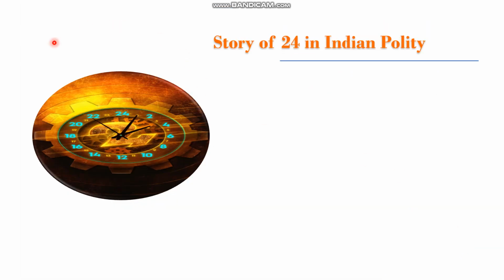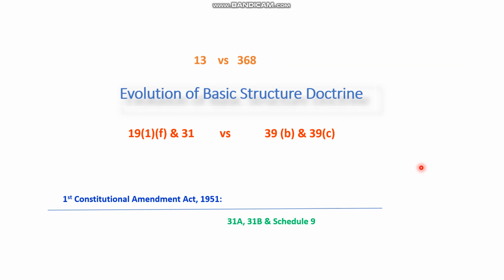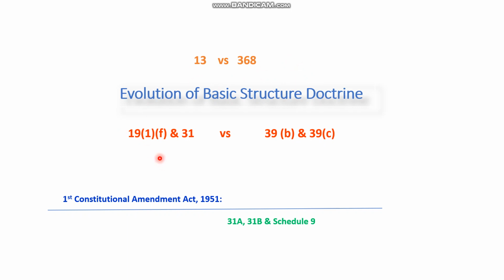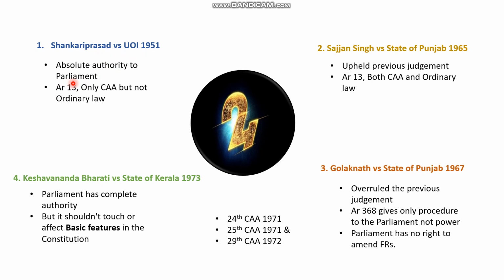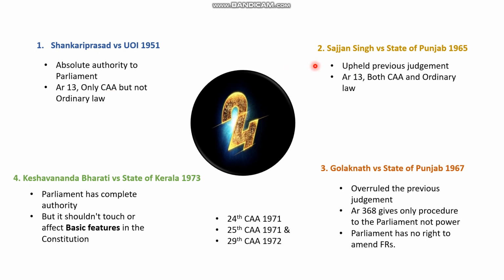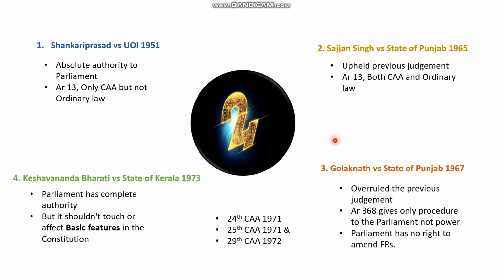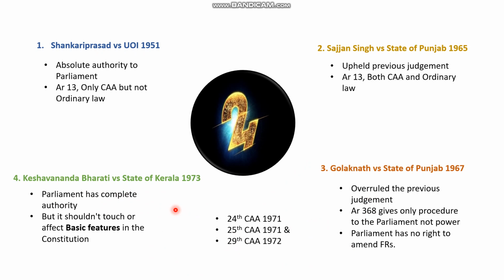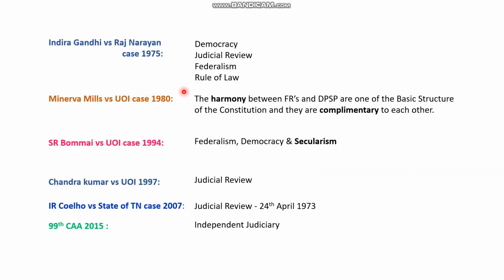Current Affairs series I All About Basic Structure Doctrine - Indian Polity & Constitution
In keshava nanda bharati case , Supreme court came up with new concept called doctrine of basic structure. According to which all the basoc features of the Indian Constitution will be added in this doctrine and the legislature has no right to amend them . This concept emerged with serial Cases.

In this video Ramu, student of Arthashastra explain the histirical time line.

Popular Courses

1. 10000 General studies practice MCQs

2. Topic wise practice MCQs on Indian Polity and constitution

3. Daily current affairs (January to December 2021)

4. AP history topic wise practice MCQs

Many more courses ...

Upcoming courses

1. Topic wise practice MCQs of AP history ( TELUGU ) - with detailed explanation (expected from June 2nd week)